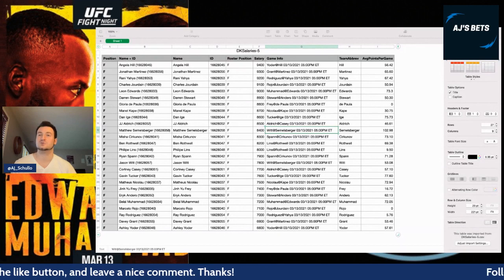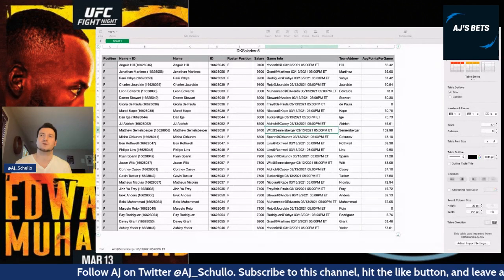UFC Vegas 21 DraftKings Breakdown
AJ's bet for the event:

2 units @ -170 Gloria de Paula to win

4 units @ -375 Nasrat Haqparast to win

Predictions for the event:

Edwards
Cirkunov
Rothwell
Tucker
Hill
Nicolau
Stewart
Aldrich
Yahya
Jourdain
Martinez
de Paula
Semelsberger

✅PrizePicks is the most straightforward fantasy game on the market and the ONLY one with a 100% instant deposit bonus, regarded as the best in the industry!

✅PrizePicks is already available in many geographic areas across North America, with more to come!

✅PrizePicks has no optimizers, sharks, fish, or mass-multi entires. It's only you versus the projection upon an entry, fantasy prop, or pick-em.

✅PrizePicks is available on the Apple App Store and Google Play.

✅Using Rotowire resources has made me significantly more confident when constructing my DFS lineups for any sport of my choice.

✅Access to Rotowire's fantasy tools has made my DFS experience easy, efficient, and stress-free.

✅I HIGHLY recommend it for those who play DFS but don't have enough time in the day to allocate time to research and analysis.